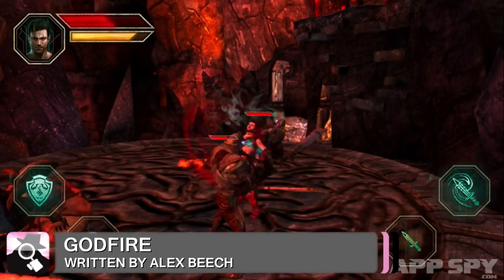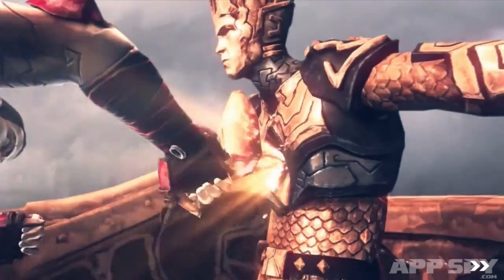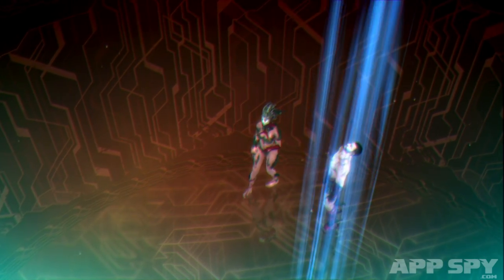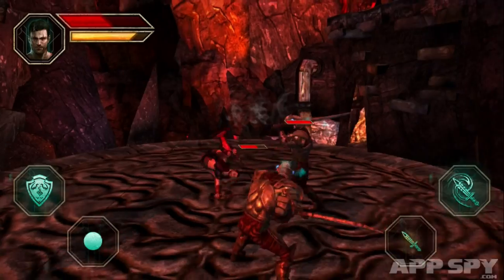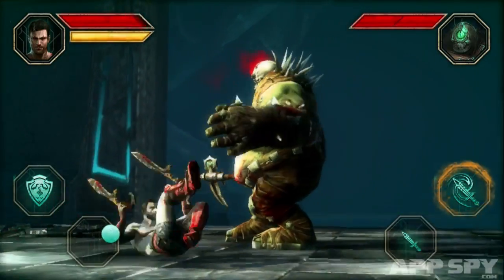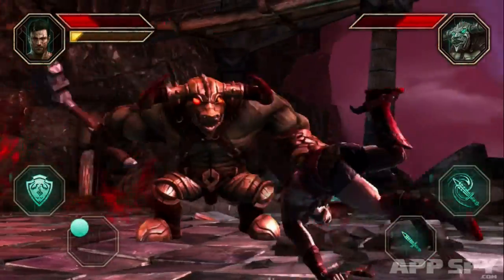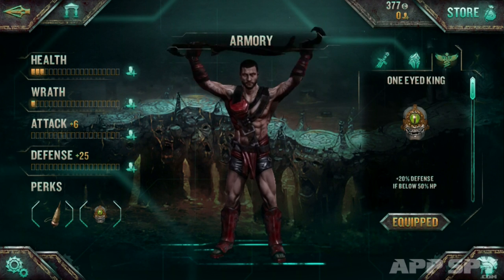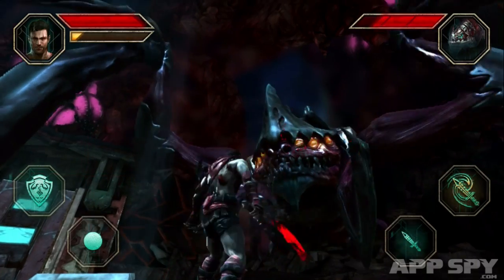Godfire | iOS iPhone / iPad Gameplay Review - AppSpy.com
Godfire | iOS iPhone / iPad Gameplay Review.

- View App Rating & Current Price